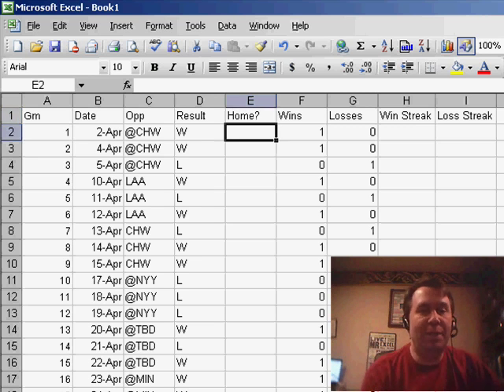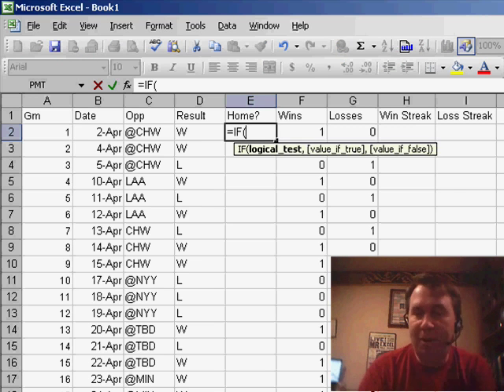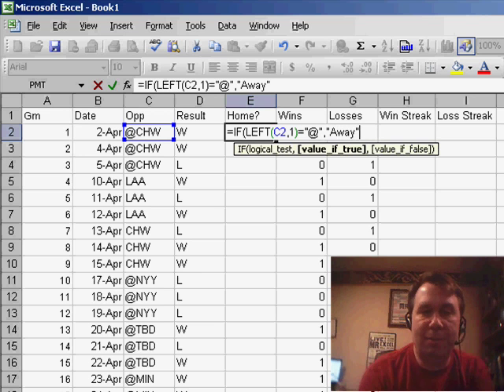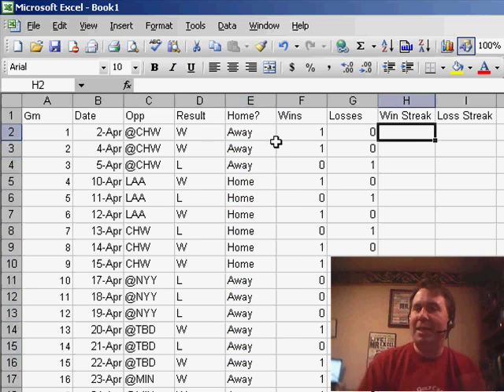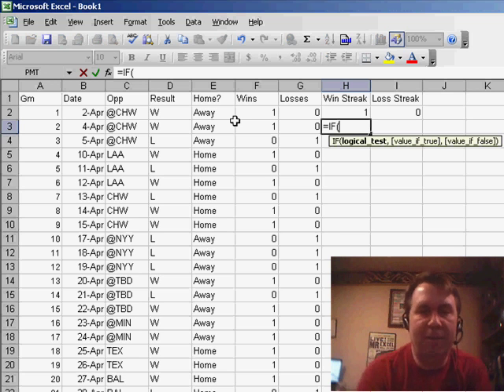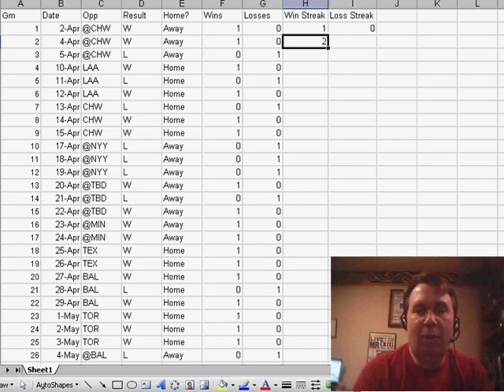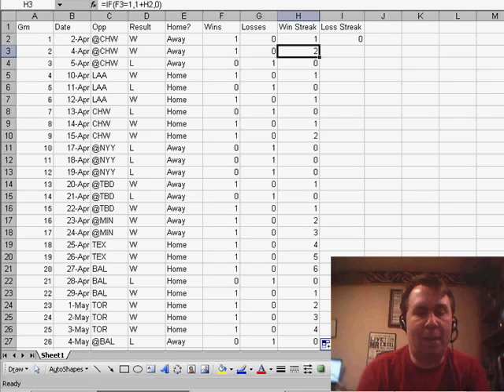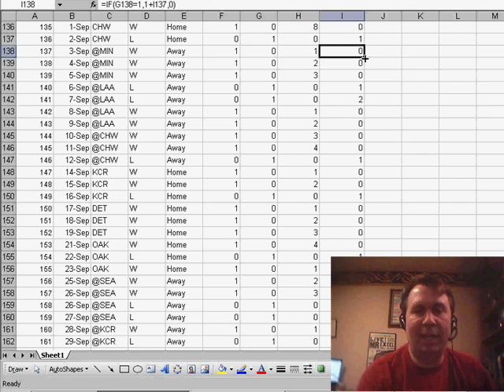Excel Calculating Home and Away Win Streaks - Episode 735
Microsoft Excel Tutorial Calculating Home and Away Win Streaks in Excel.

Welcome back to the MrExcel netcast! In today's episode, we have a question from John about using Excel to analyze baseball data. John has downloaded a schedule for a particular team and wants to do some calculations with it. His first question is about breaking out the home and away games in a separate column. This can easily be done using the equal if function, checking if the leftmost character of the opponent column is an "@" symbol. If it is, then it's an away game, otherwise it's a home game.

But John's second question was a bit more challenging. He wanted to keep track of the team's win and loss streaks. To do this, we will start by assuming that the team has a 1 game win streak. Then, using the equal if function again, we will check if the team won on a particular day. If they did, we add 1 to the current streak, otherwise it gets reset back to 0. This formula can be copied down to track the streaks for each game.

Now, let's take a look at the results. We can see that the team had a 6 game win streak at one point, and on any given day, we can see their current win or loss streak. This is a great way to analyze the team's performance over time. Thank you, John, for sending in this question and thank you for tuning in to another netcast from MrExcel.

Table of Contents:
(00:00) Introduction and question from John
(00:30) How to differentiate between home and away games
(01:10) Keeping track of win and loss streaks
(02:00) Checking and copying the formula
(02:21) Conclusion and thanks for watching

This video answers these common search terms:
Copying formulas in Excel
Creating a loss streak column in Excel
Creating a win streak column in Excel
Excel formula for determining if a game was won or lost
Excel tutorial on calculating streaks in sports data
How to calculate win and loss streaks in Excel
MrExcel netcast tutorial on using Excel for sports data calculations
Tracking loss streaks in sports data in Excel
Tracking win streaks in sports data in Excel
Using fill handle in Excel to copy formulas
Using the leftmost character of a cell in Excel
YouTube tutorial on using equal if function in Excel for home vs. away games

Jon asks how to calculate a winning or losing streak from baseball data. Episode 735 will show you how to build the formulas to calculate a win streak. Also, how to build a column showing Home or Away based on finding an @ sign in the opponent column.